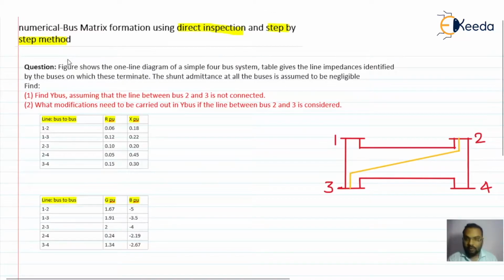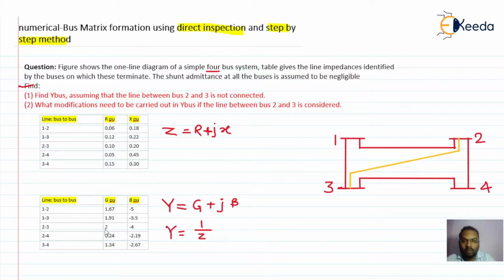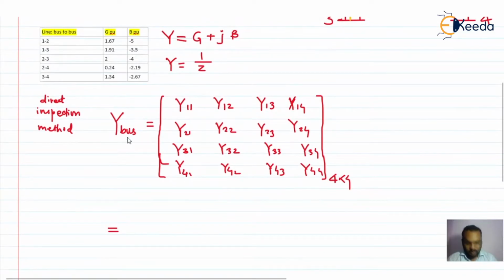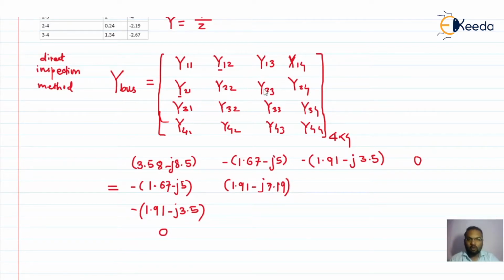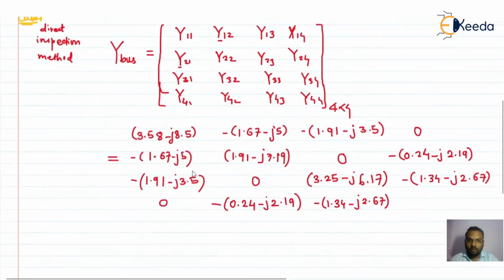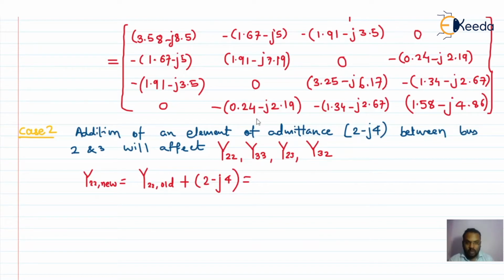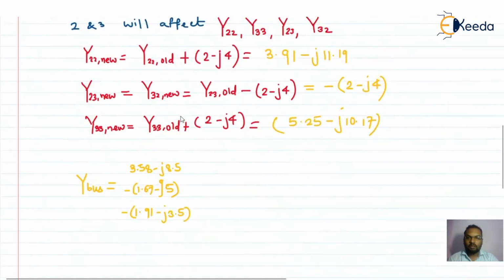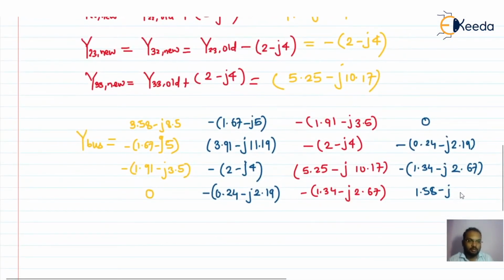Problem - Bus Matrix Formation using Direct Inspection and Step by Step Method - Load Flow Studies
Video Name - Numerical Bus Matrix Formation using Direct Inspection and Step by Step Method

Chapter - Load Flow Studies

Happy Learning!